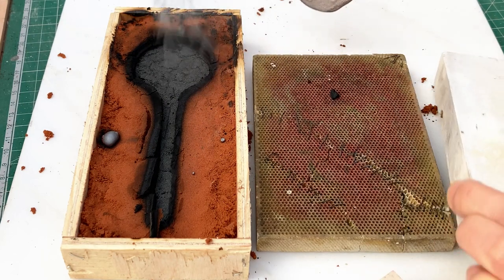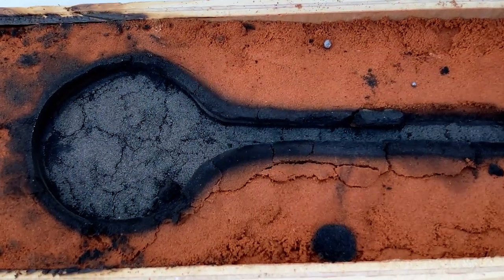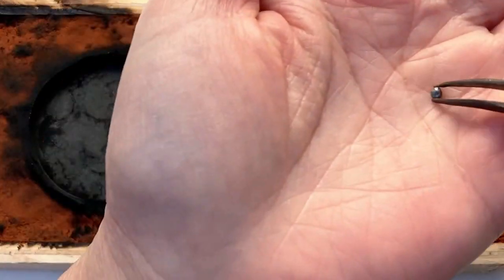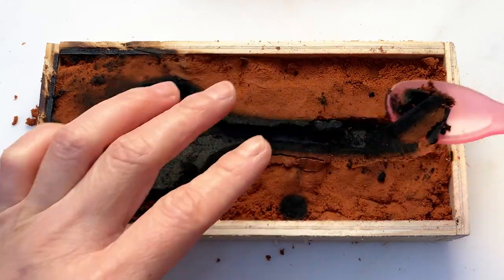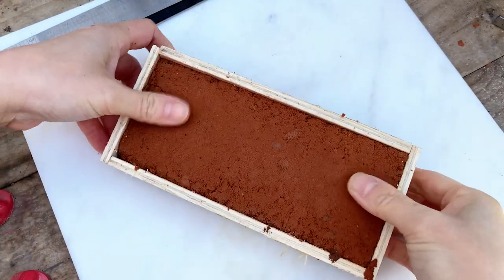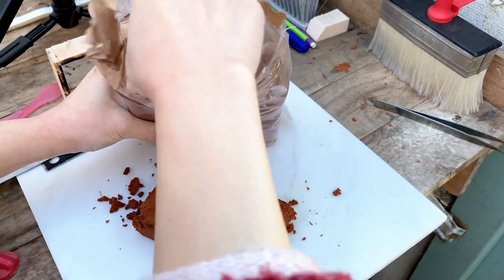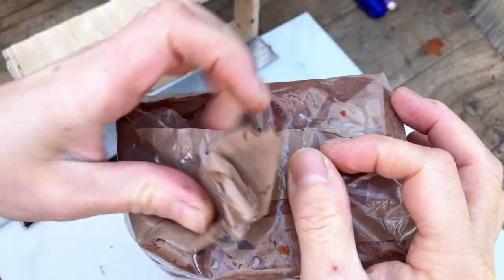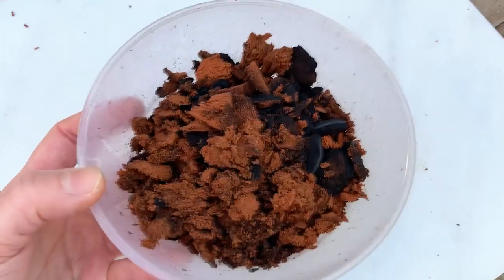What to Do with the Delft Clay After Casting, How to Reuse Delft Clay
In this video, I’m showing what to do with the delft clay after casting. How you can recycle the delft clay after the casting process.

Chapters:
00:00 How the delft clay looks right after casting
00:42 What to do with the delft clay after casting
04:45 Thanks for watching! Please subscribe if you find this useful :)